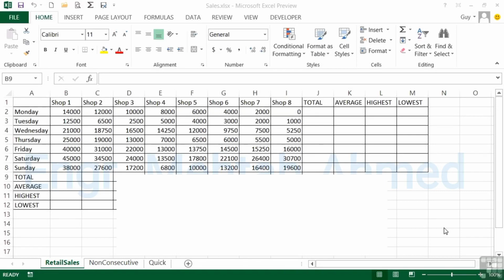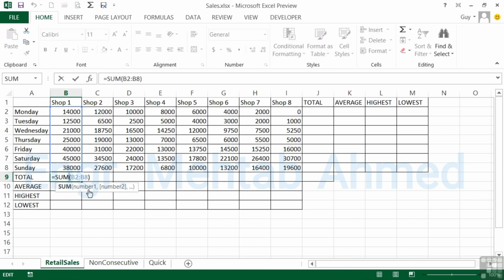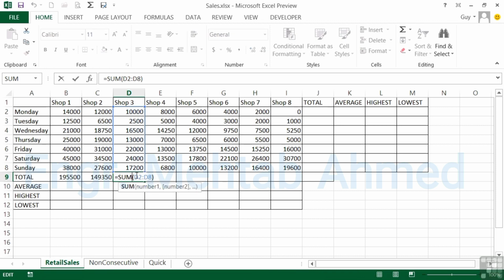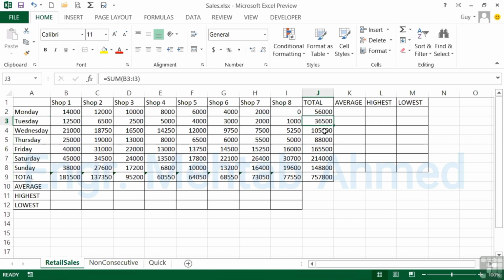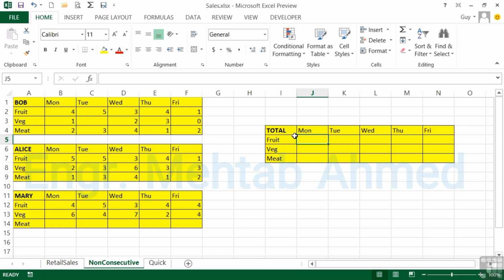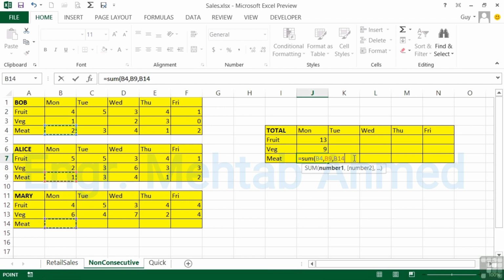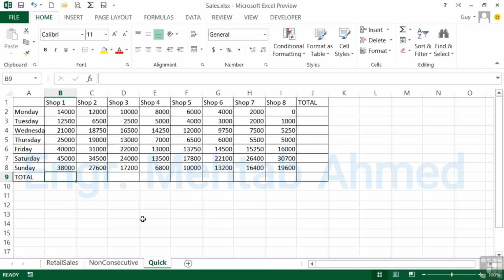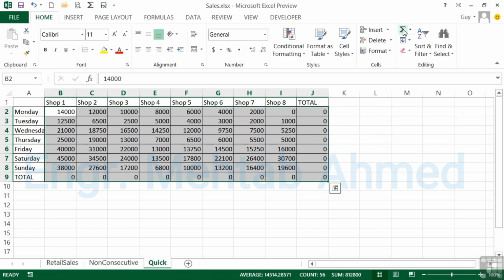Sum Function in Microsoft Excel| Sun formula in excel| Auto Sum in Excel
The SUM function in Microsoft Excel is used to add up a range of numbers. To use the SUM function, follow these steps:

Select the cell where you want to display the sum.
Type "=SUM(" without the quotes.
Select the range of cells you want to add up.
Close the parentheses and press "Enter" on your keyboard.
Example: If you have a range of numbers in cells A1 to A5, you can sum them up by typing "=SUM(A1:A5)" in an empty cell. This will return the sum of the numbers in cells A1 to A5.

You can also use the SUM function with multiple ranges by separating the ranges with a comma. For example, "=SUM(A1:A5, C1:C5)" will return the sum of the numbers in cells A1 to A5 and C1 to C5.